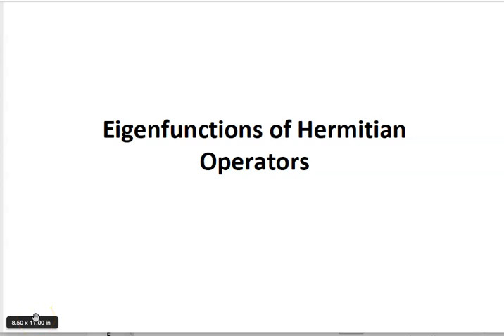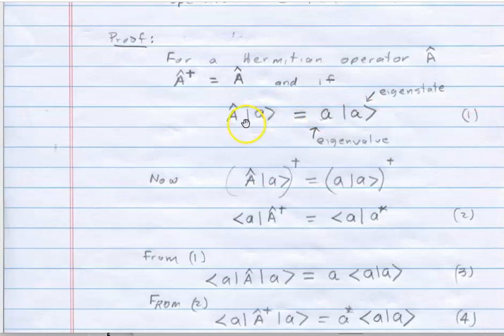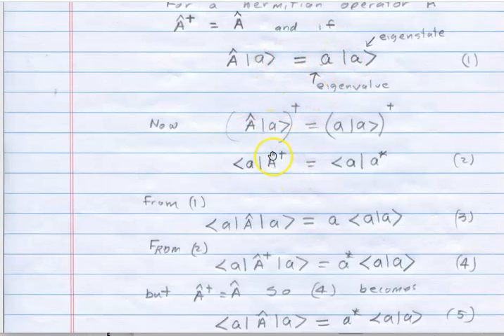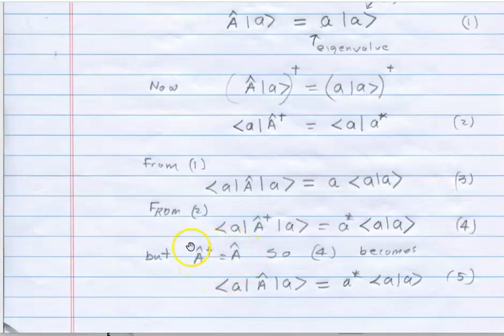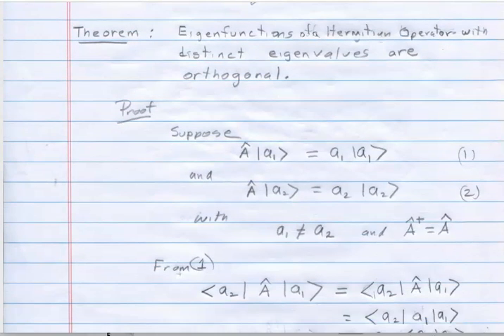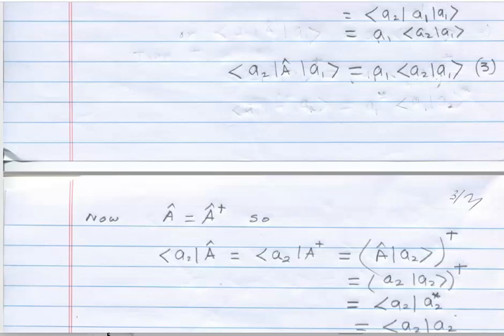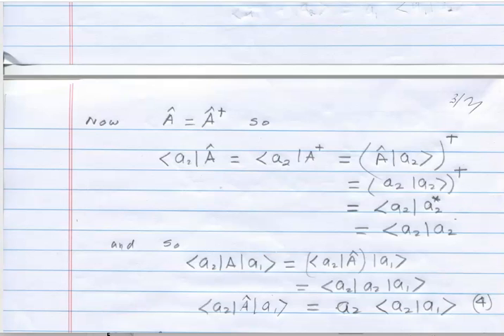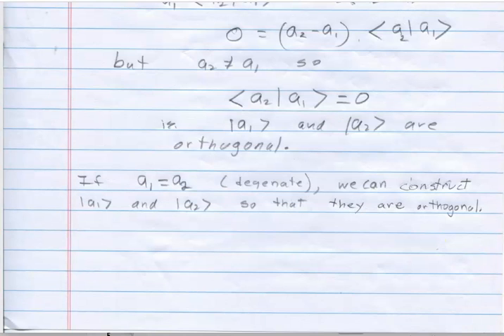Lecture 5b: Eigenfunctions of Hermitian Operators